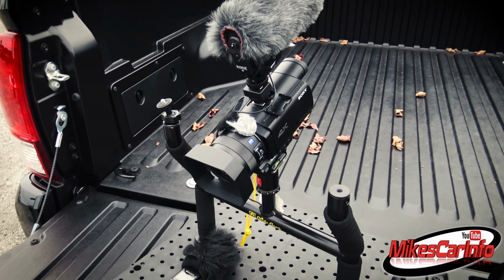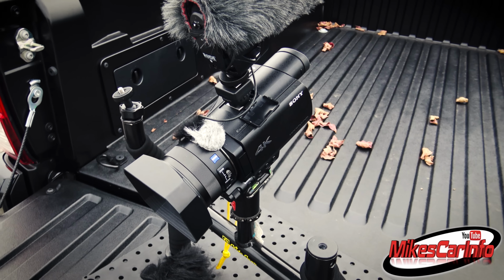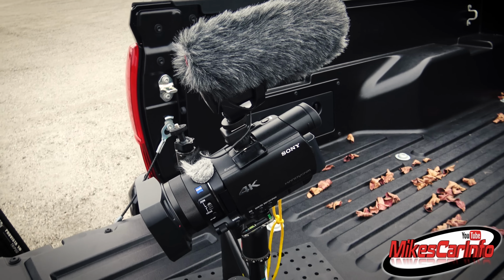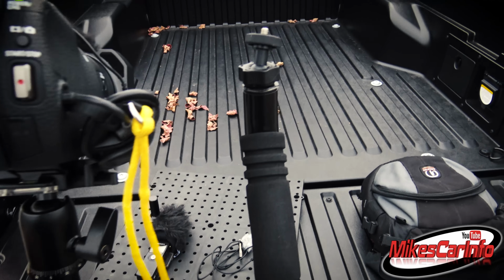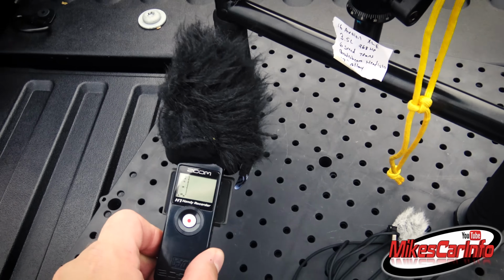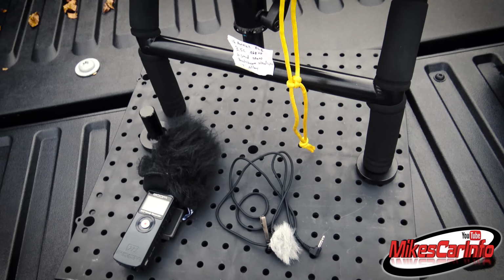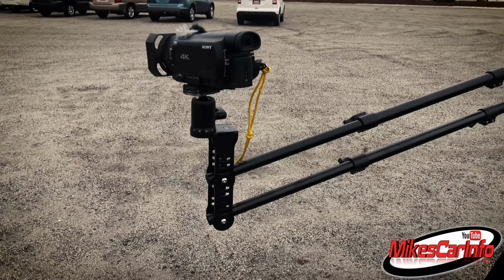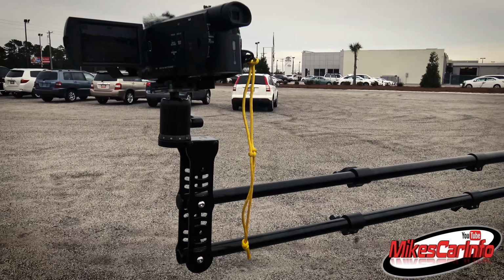👉 FAQ: What Camera Do You Have?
My camera gear!
After years of research... I think I have the best equipment for my channel at this time.

I use Adobe Premiere for editing my videos.

I have been a KnopTop fan boy for years :)

I am also a fanboy of...